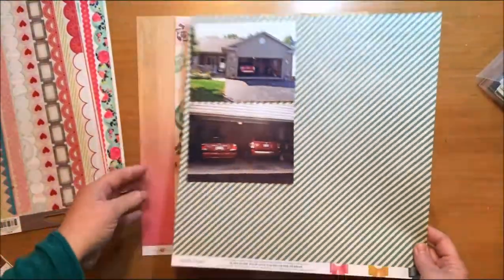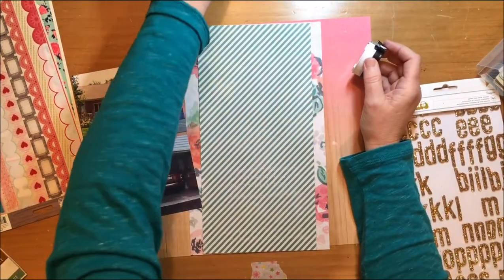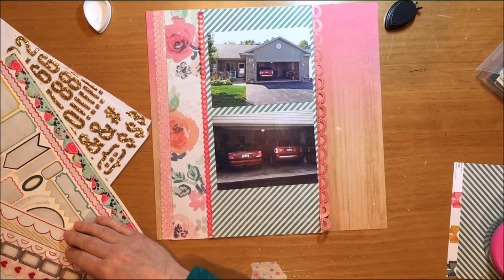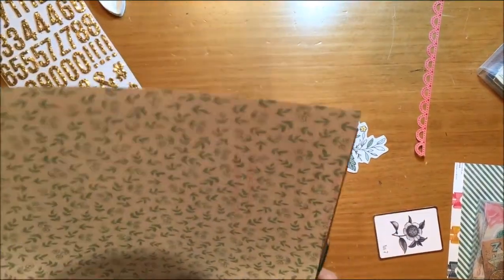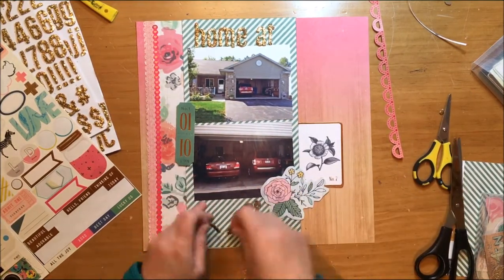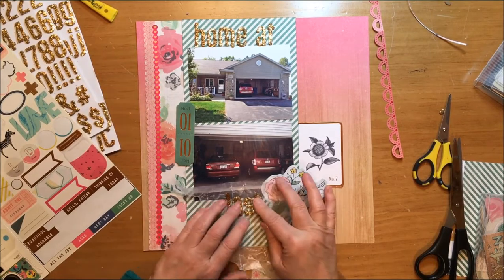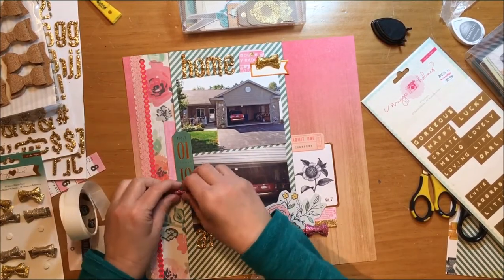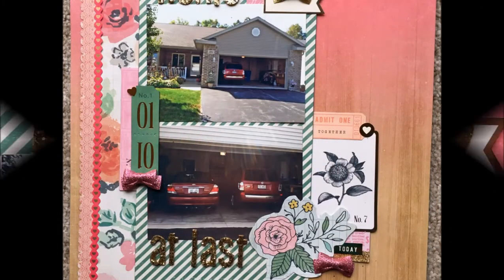Scrapbook Process #26 Home at Last